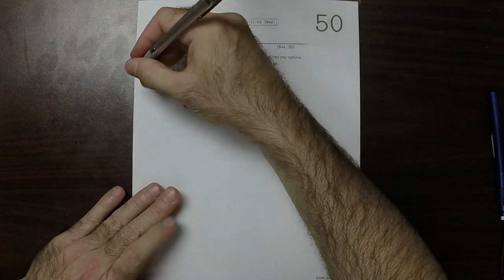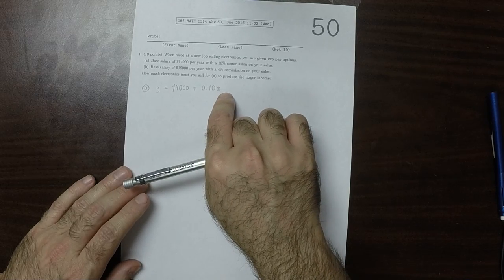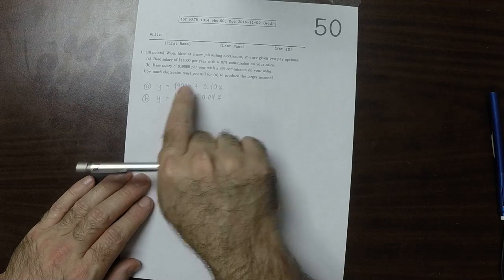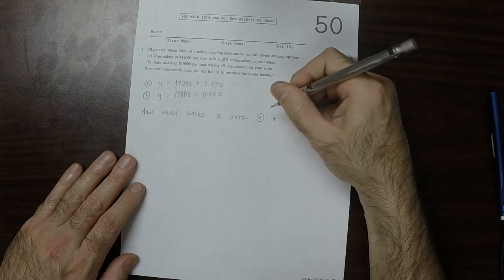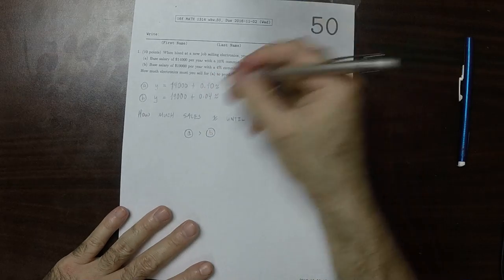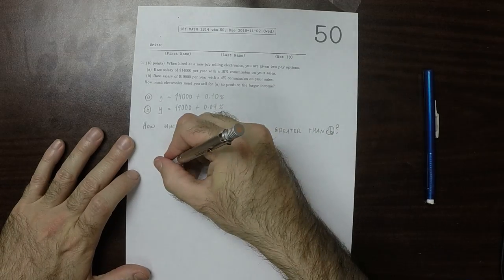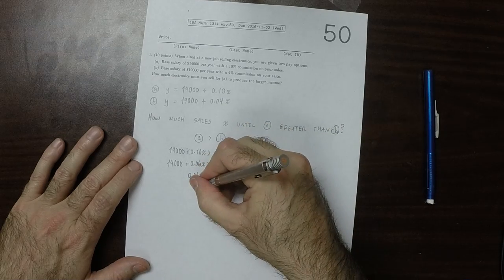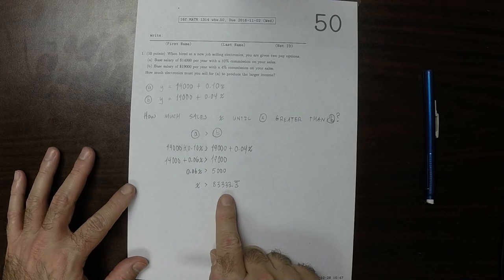16f MATH 1314: whw_50